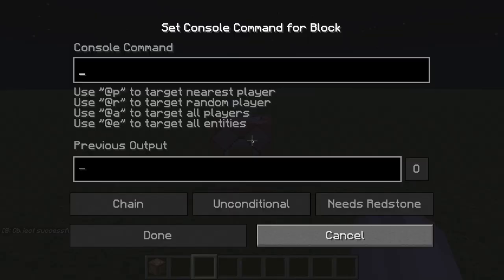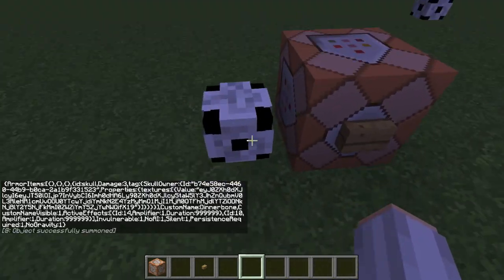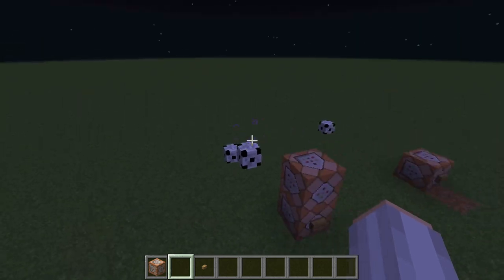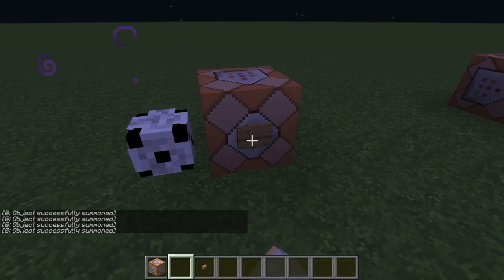Fully Working Soccerball In Minecraft - ONE COMMAND - Tutorial - Lets Play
Hello everyone,
Sorry for the lack of posts because I have been livestreaming every day at 7:30 eastern time and enjoying myself.

Command:
/summon Zombie ~1 ~-0.5 ~0 {ArmorItems:[{},{},{},{id:skull,Damage:3,tag:{SkullOwner:{Id:"b74e58ec-4460-44b9-b0ca-2a1b9f331523",Properties:{textures:[{Value:"eyJ0ZXh0dXJlcyI6eyJTS0lOIjp7InVybCI6Imh0dHA6Ly90ZXh0dXJlcy5taW5lY3JhZnQubmV0L3RleHR1cmUvOGU0YTcwYjdiYmNkN2E4YzMyMmQ1MjI1MjA0OTFhMjdlYTZiODNkNjBlY2Y5NjFkMmI0ZWZiYmY5ZjYwNWQifX19"}]}}}}],CustomName:Dinnerbone,CustomNameVisible:1,ActiveEffects:[{Id:14,Amplifier:1,Duration:999999},{Id:10,Amplifier:1,Duration:999999}],Invulnerable:1,NoAI:1,Silent:1,PersistenceRequired:1,NoGravity:1}

Make sure to check out the livestream at 7:30

Thanx,
AvientGamer